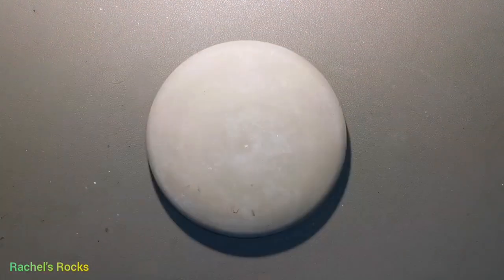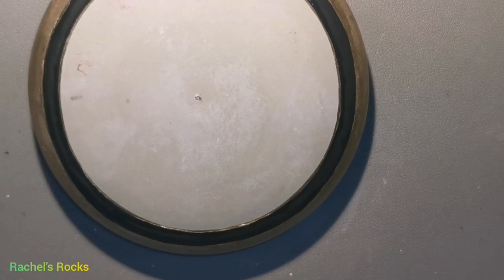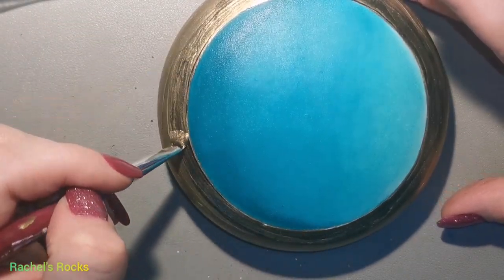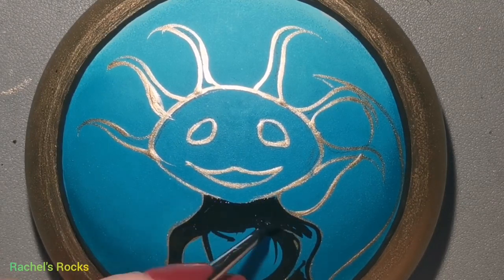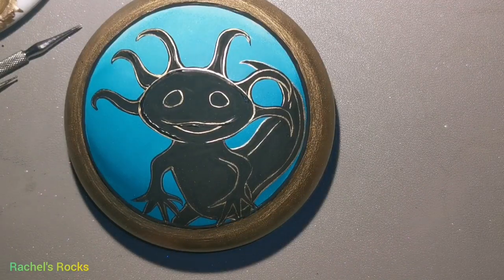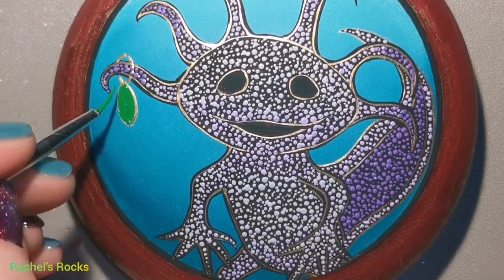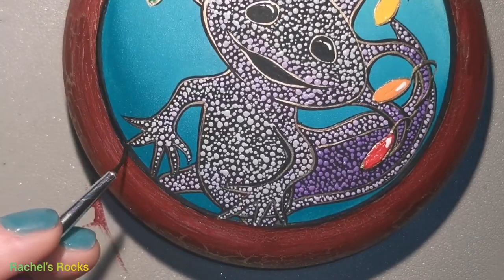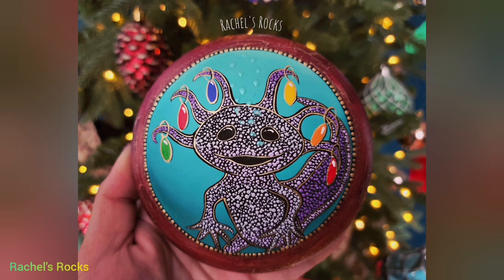Holiday Axolotl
Here is my Etsy shop if you want to purchase my hand painted stones or paint buttons for that glittery watercolour! I post two times a week usually! I always give a heads up on my Facebook page before I post stuff😁

If you want to make your own stones here is how I'm this tutorial:

DecoArt: white, black, pumpkin orange
Folkart- mayan gold, cobalt blue. Aqua, adrift, teal, berry wine, moon yellow, bright green, lavender,  light lavender,  wisteria,  apple red
Craftsmart-
Apple barrel-
Martha stewart

Folkart crackle medium
Found online at Amazon.ca but can be found at Micheals or Joanne's  or large craft stores.
FolkArt Medium (8-Ounce), 696 Crackle

Makartt 2Pcs Top Coat Kit, 10ML Clear No Wipe Top Coat Long Lasting Gel Coat Soat Off Nail Gel Kit

Nail  powder for letters, works with no wipe top coat
Born Pretty 1 Box Nail Art Neon Powder Chameleon Pearl Mirror Nail Mirror Pigment Glitter 0.2g

Uv light
Limited-time deal: UV LED Nail Lamp 54W, Professional Nail Dryer Gel Polish Light, UV Nail Light with 3 Timer Setting, Nail Polish Curing Gel LED Dryer, Professional Nail Art Tools with Automatic Sensor, LCD Display

Dotting tools

Restly(TM) 5 Nail Art Dotting Tools, Double Ended, Multi-Coloured, Marbling Tools

Sponge Daubers